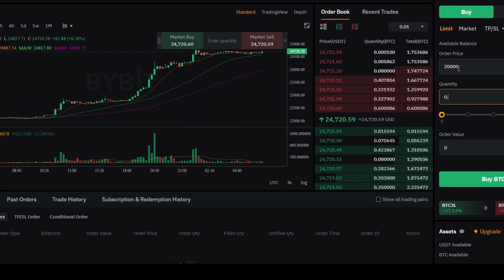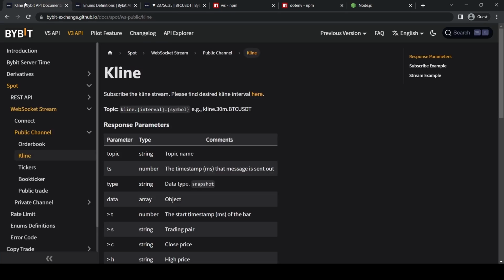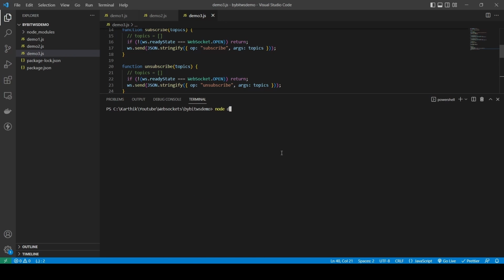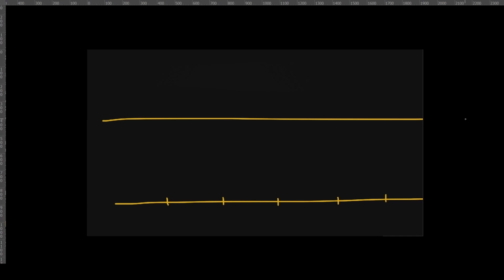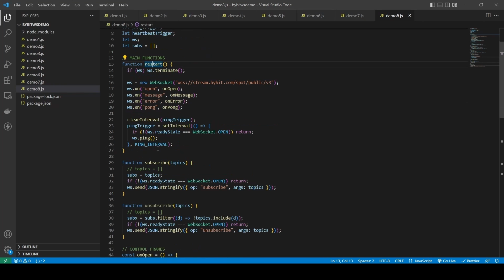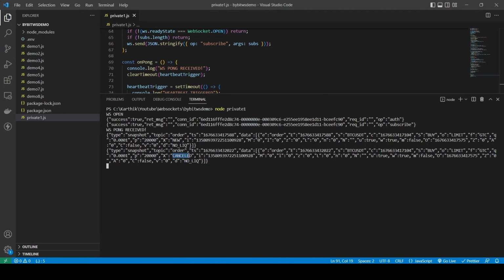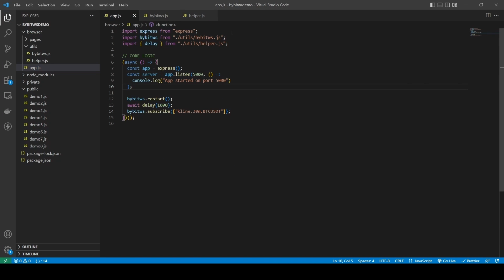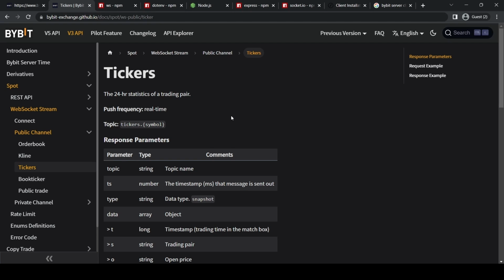Websockets - A gentle introductionto Bybit Websockets in NodeJS, Javascript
Timestamps:
00:00 - Introduction
01:30 - Key concepts
03:56 - Public Websocket
21:37 - How to detect and reinstate lost connection
30:39 - Private Websockets
 38:41 - How to get websocket data in browser.
52:31 - Closing comments